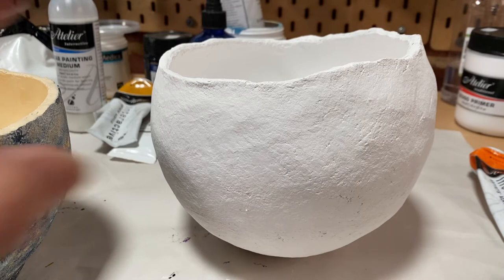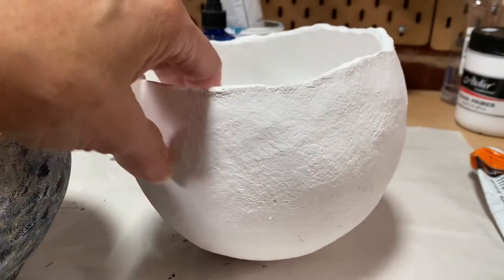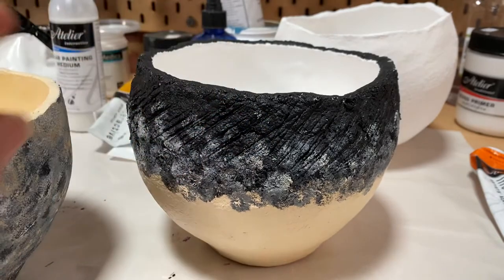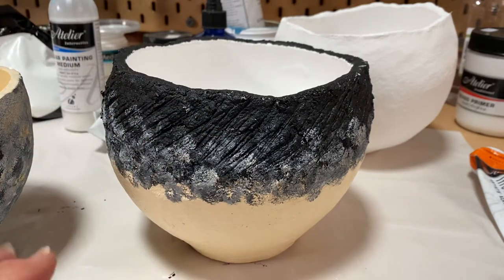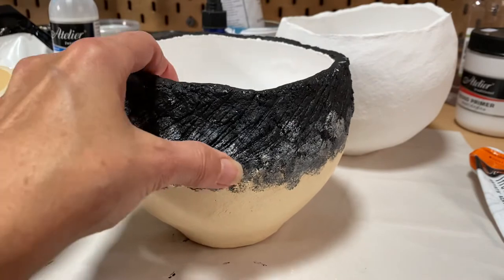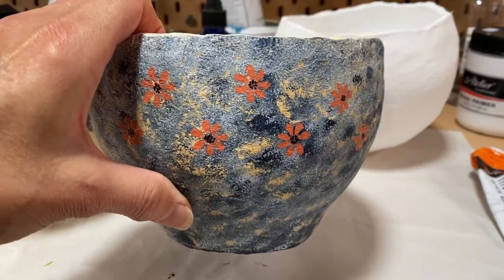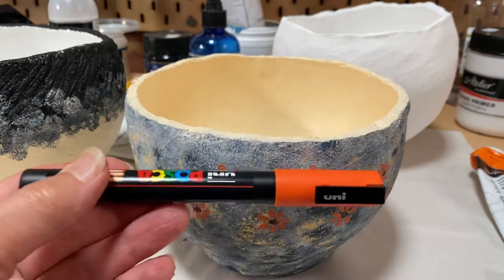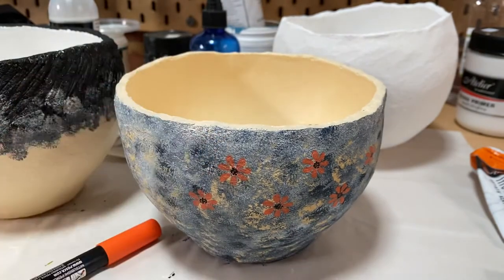Paper mache bowls painting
A few of my paper mache bowls that are in various stages of painting. I’m preparing these for my upcoming art sale and open studio.